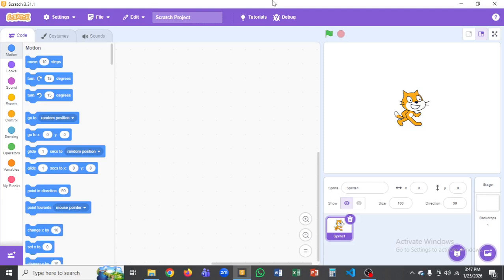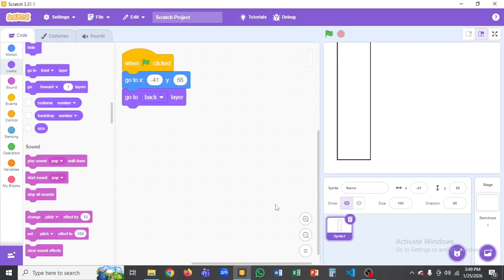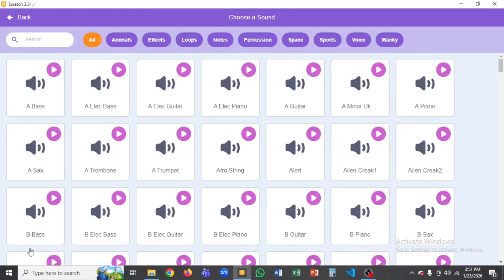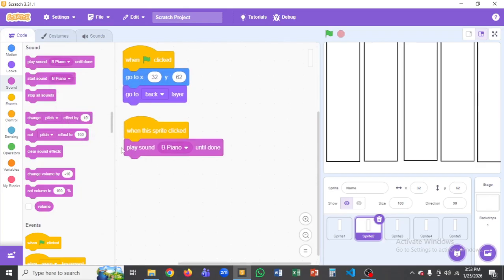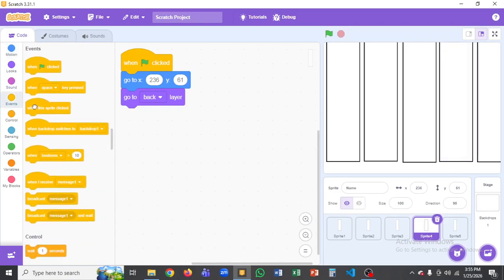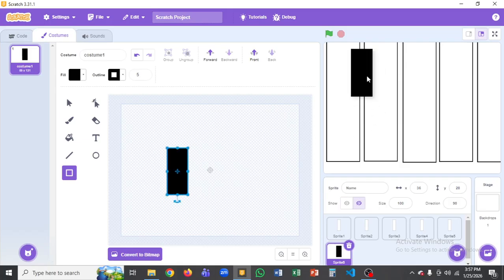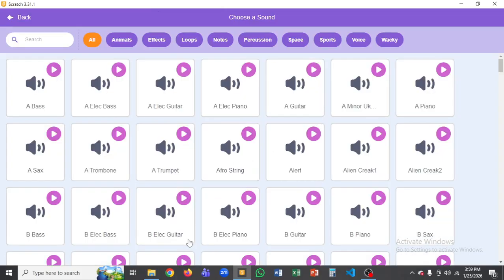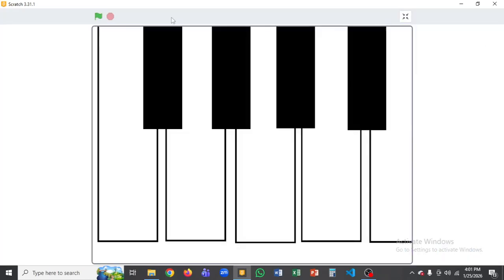how to make a piano simulator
it is a simple piano simulator that is codedin scratch